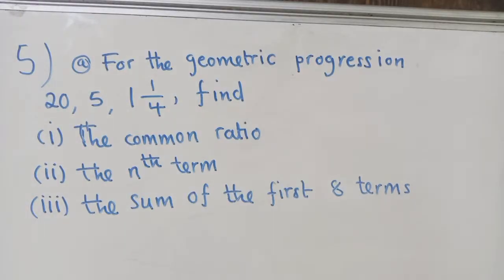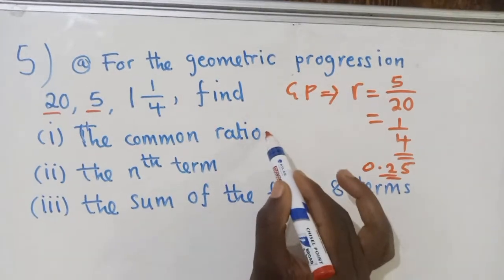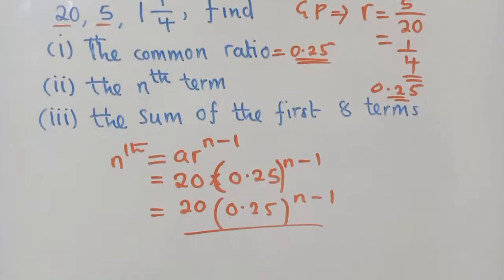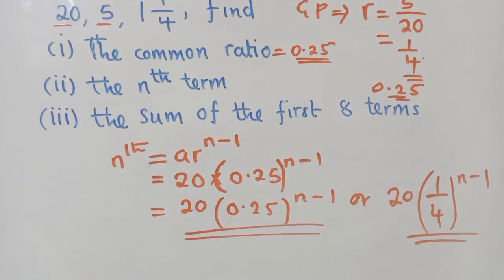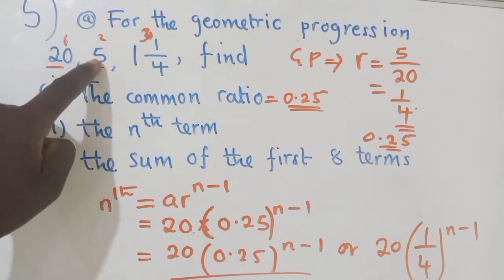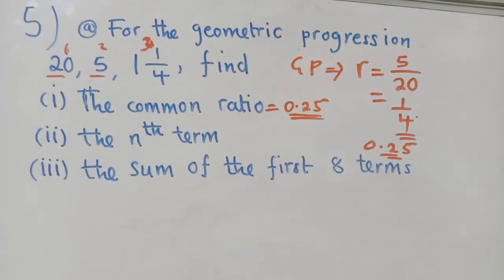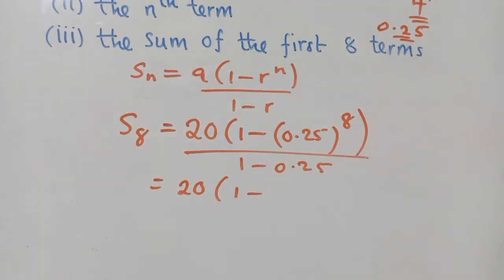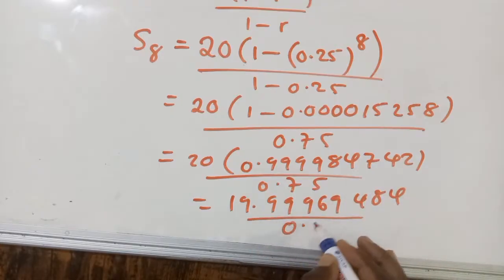Revision 2017 Geometric Progression